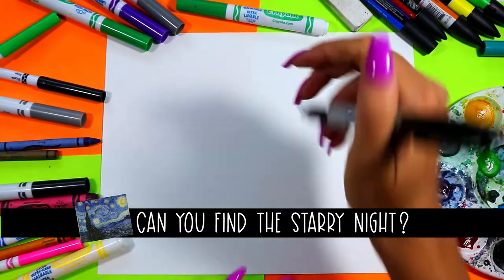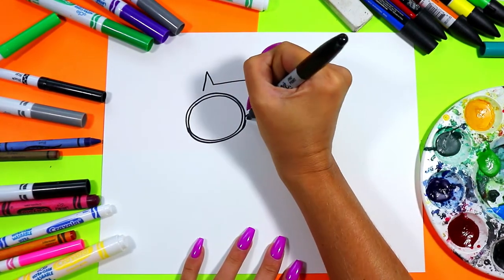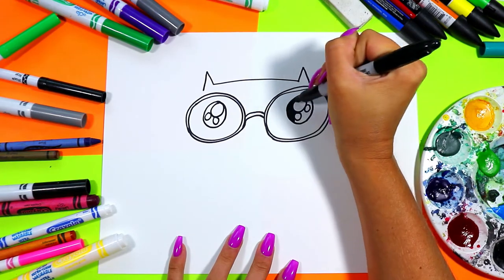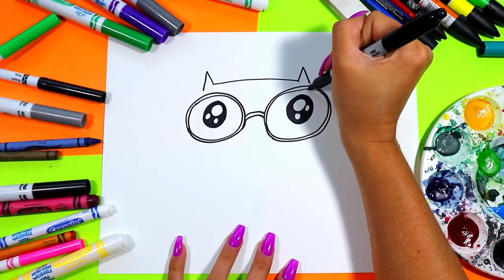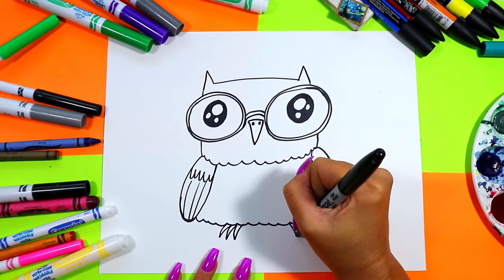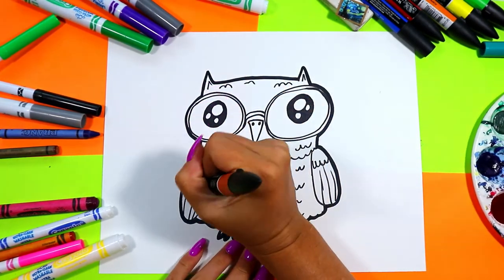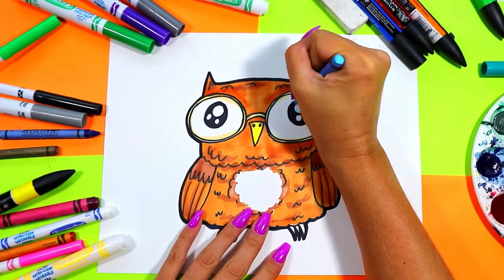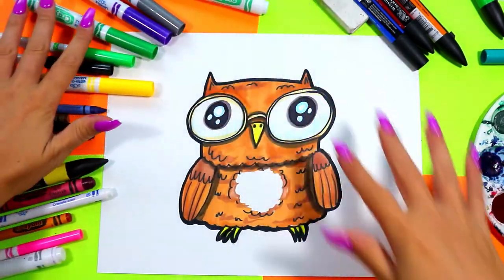How To Draw a Cute Cartoon Owl for KIDS! Owl Back to School Step-By-Step Drawing Tutorial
Drawing Time! Let's draw a Cartoon Owl for Back to School directed drawing fun with this art tutorial that makes learning art easy to do. Step-by-Step Fun! Super Cute & So Easy to do! Use whatever mediums or materials that you have and follow along with this art tutorial! This is a quick and easy, hands-on drawing and art tutorial that you can do at home or in the classroom. Grab your Art Making Mediums and Let's Make Some Art!

100 CARTOONS FOR KIDS COURSE (play at home or in your classroom!)

Ms Artastic